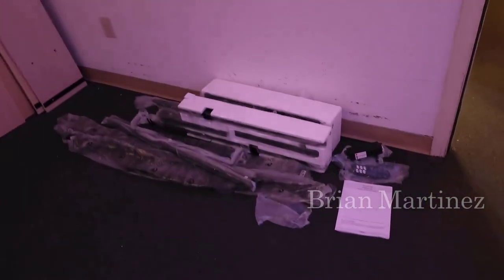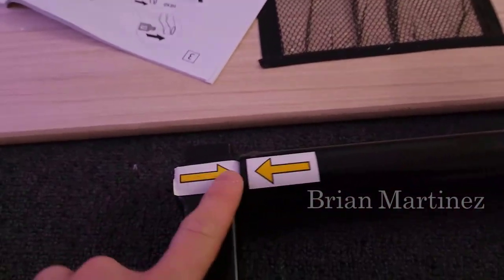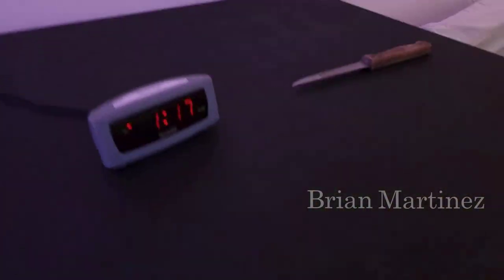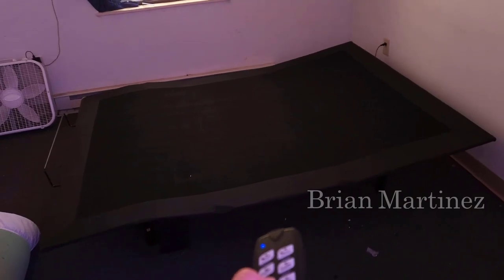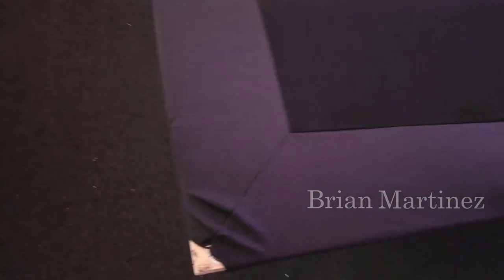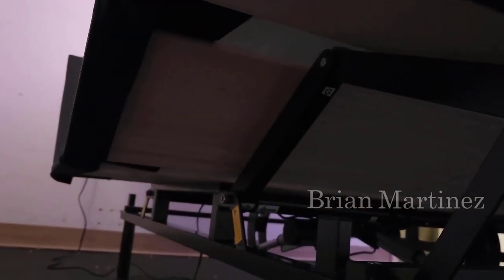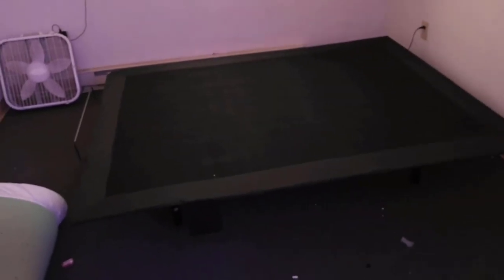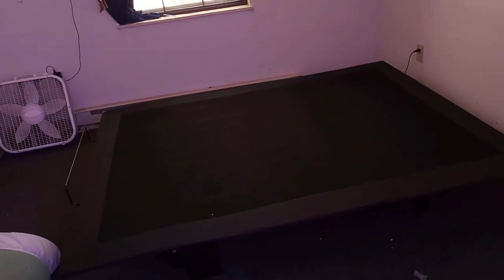Allewie Adjustable Bed Base - Review 2023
Allewie Adjustable Bed Base
B0B1HWF4YJ

I'm not receiving compensation for my review. The allewie full adjustable bed frame has a motor that works very well, I love the wireless remote, also the convenient side storage bag for the remote. I use this for multiple health problems, I raise the top to a 45 degree angle to help with breathing from surgery and at times I raise it higher to aid in pain relief in my spine and neck. The foot part is used to take pressure off my pelvis an lower spine and to relieve inflammation in lower extremities. I am 5 foot 1 so with the mattress (10 inch) the bed is a little high but manageable. I would recommend this purchasing this product. Just a side note here the bottom sheet on the bed will become loose recommend the purchase of sheet straps also purchased here from Amazon. I am in the process of figuring out these there are multiple varieties I had to try and find one that I can put on myself with my physical restrictions. Would recommend this purchase alsol